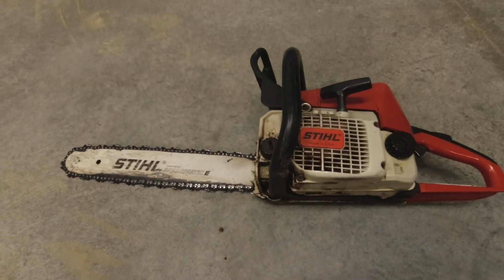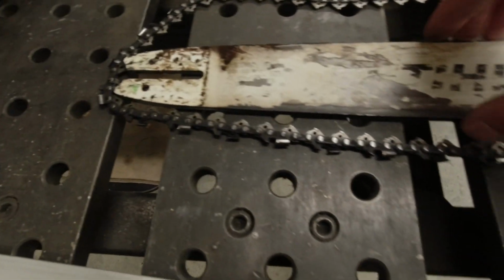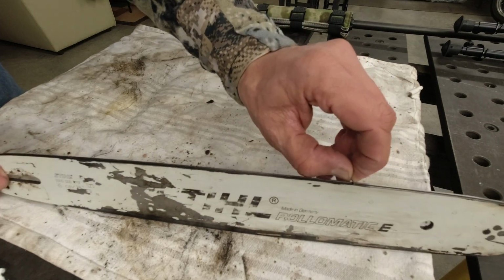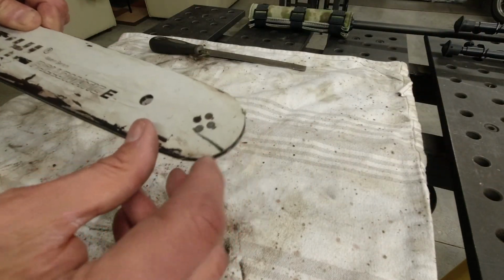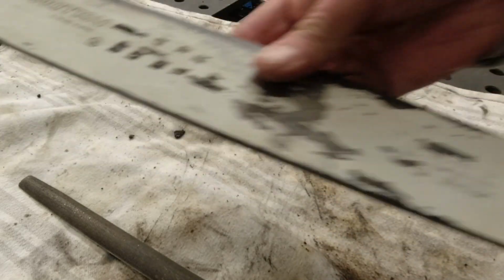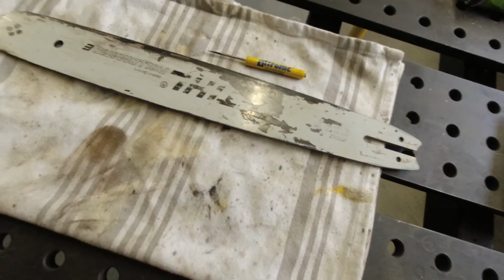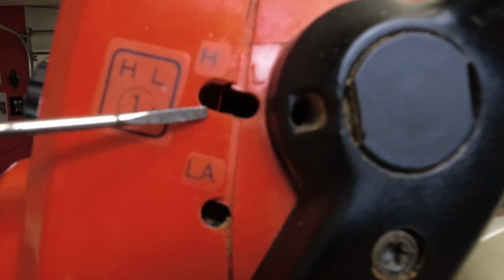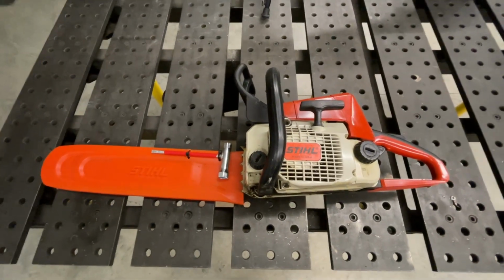STIHL 025 repair and carburetor adjustment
STIHL 025 repair and carburetor adjustment. Fixing an old chainsaw to perform like new.